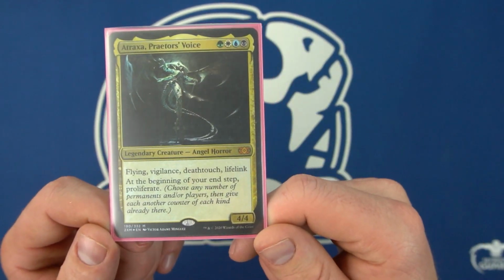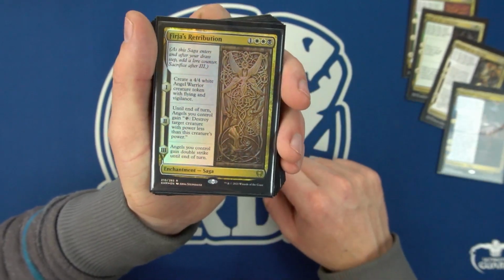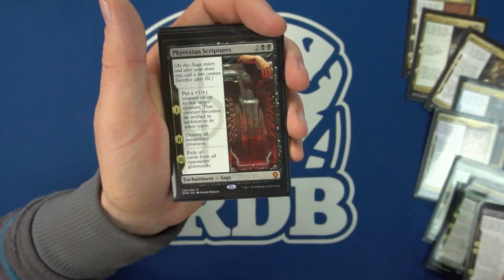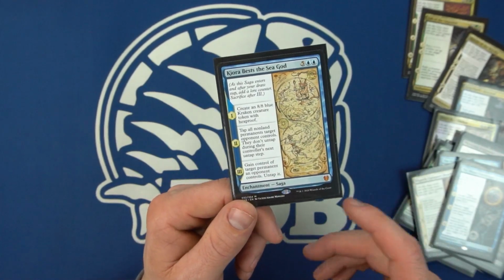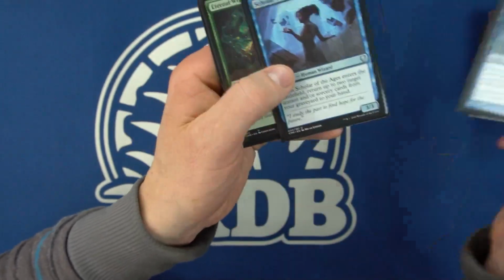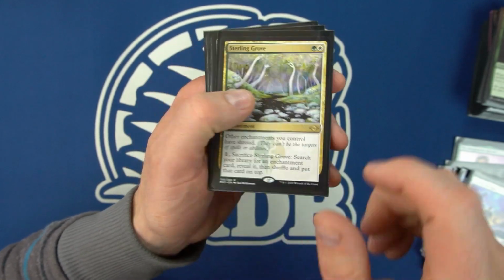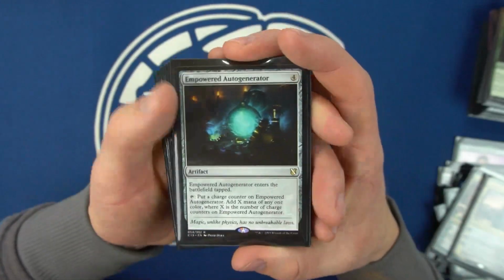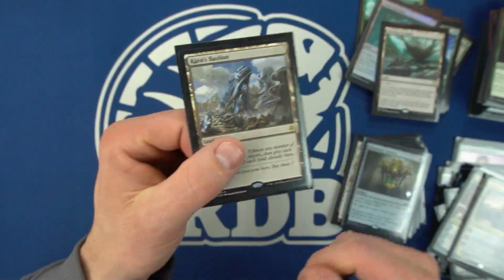Rogue's Alley: Atraxa Sagas Commander EDH $500 Build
Happy Gaming!